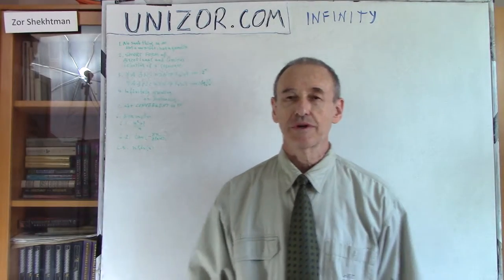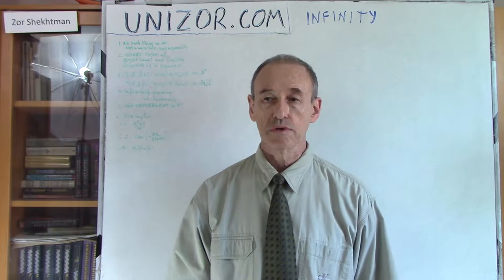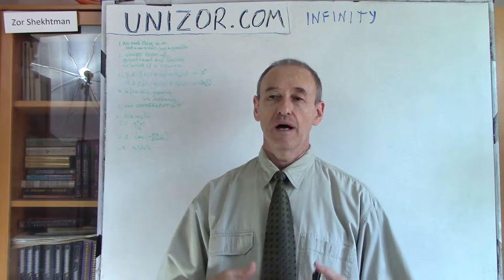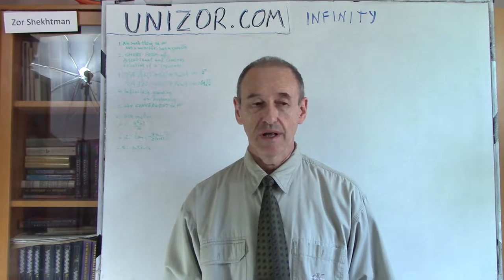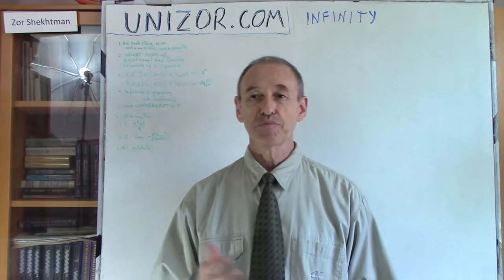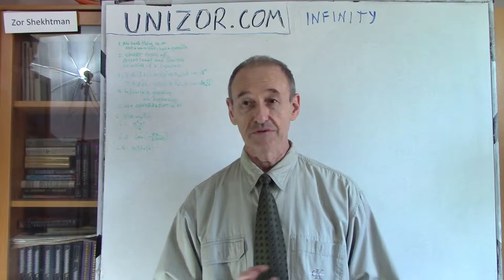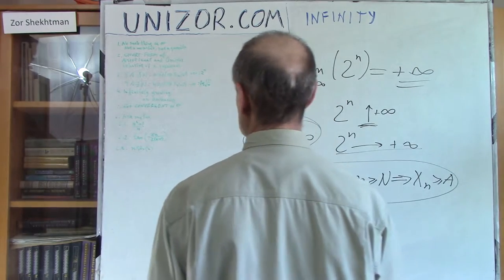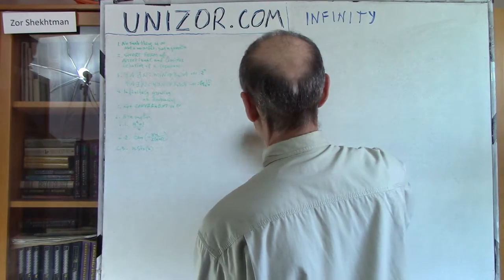Unizor - Sequence Limit - Infinity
Sequence Limit - Infinity

We use the term infinity rather casually, understanding that this is a large, very large, larger than anything quantity.
This lecture is about a concept of infinity as it is understood by mathematicians.

First of all, let's agree that there is no such number or such quantity as infinity in classical math. There are some advanced parts of higher levels of math, where infinity is introduced as a concrete object, but it is beyond the scope of this course. So, for our purposes infinity is not a number or quantity. What is it then?

It is a short form of specifying the directional and limitless behavior of a sequence.

Consider a sequence {Xn} that grows boundlessly. That is, for any, however large, number A exists an order number N such that all members of this sequence with order numbers not less than N are not less than number A.
Using symbols ∀ ("for all" or "for any") and ∃ ("exist"), this can be symbolically written as follows:
∀ A ∃ N: n ≥ N ⇒ Xn ≥ A

For any sequence that behaves in this manner we may say that it's limit is infinity.
Sometimes we add a characteristic "positive" to a word infinity, if it helps to better understand the behavior of a sequence and to differentiate it from negative infinity described below.
Example of such infinitely growing sequence:
{Xn = 2n}

Similarly, we can introduce a sequence that boundlessly "grows" (in a sense of absolute value, while being negative) to a negative infinity.
The description of this property is analogous to a case with positive infinity.
If for any negative number A, however large by absolute value, exists an order number N such that all members of this sequence with order numbers not less than N are not greater than number A, we say that the limit of this sequence is negative infinity.
Symbolically, it can be written as
(notice, we don't have to specify that A is negative since we use "for any" symbol, which includes all negative numbers as well as positive)
Example of such sequence:
{Xn = log2(1/n)} = {−log2(n)}

So, terms infinity, positive infinity (same as infinity) and negative infinity are legitimate mathematical characteristics of sequences that either, being positive starting at some number, grow boundlessly or, while negative after some number, grow by absolute value boundlessly.